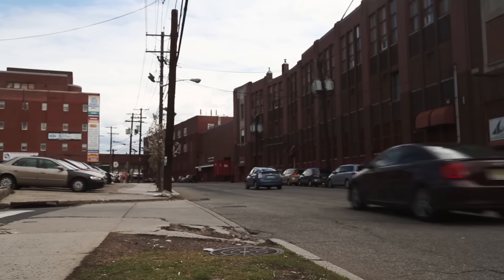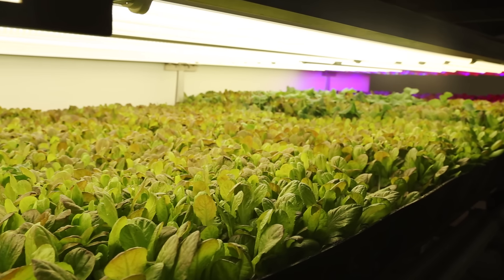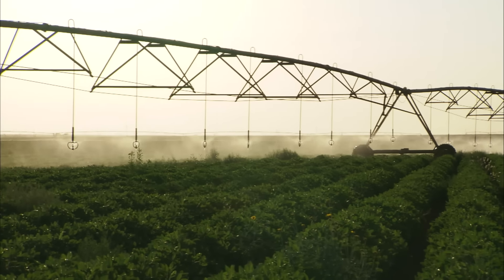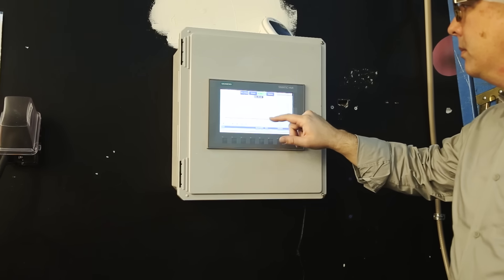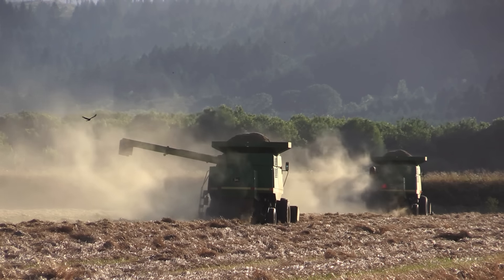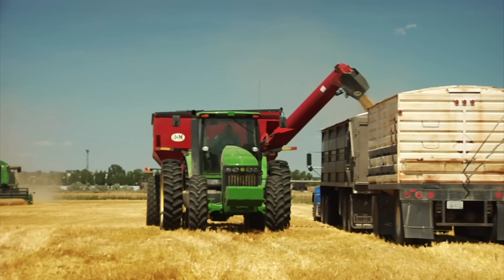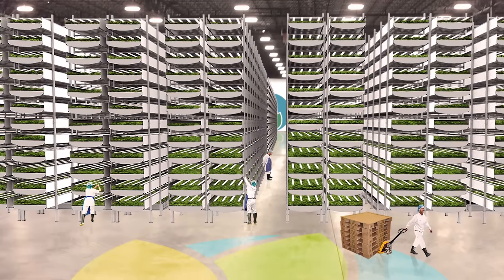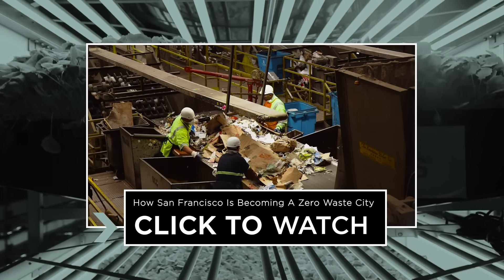This Farm of the Future Uses No Soil and 95% Less Water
As urban populations continue to rise, innovators are looking beyond traditional farming as a way to feed everyone while having less impact on our land and water resources. Vertical farming is one solution that's been implemented around the world. Vertical farms produce crops in stacked layers, often in controlled environments such as those built by AeroFarms in Newark, New Jersey. AeroFarms grows a variety of leafy salad greens using a process called "aeroponics," which relies on air and mist. AeroFarms' crops are grown entirely indoors using a reusable cloth medium made from recycled plastics. In the absence of sun exposure, the company uses LED lights that expose plants to only certain types of spectrum. AeroFarms claims it uses 95% less water than a traditional farm thanks to its specially designed root misting system. And it is now building out a new 70,000 square foot facility in a former steel mill. Once  completed, it's expected to grow 2 million pounds of greens per year, making it the largest indoor vertical farm in the world.